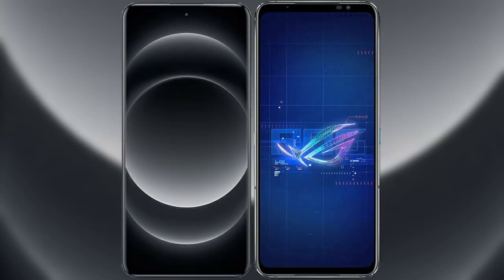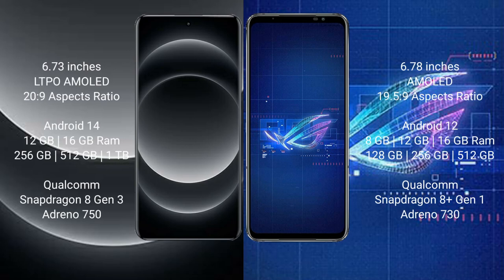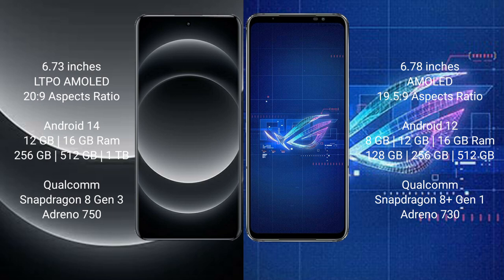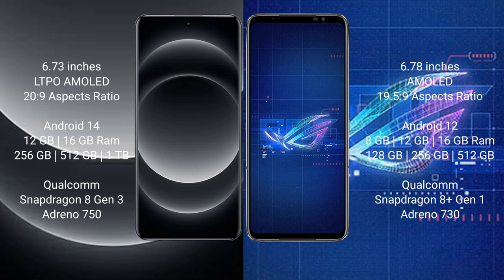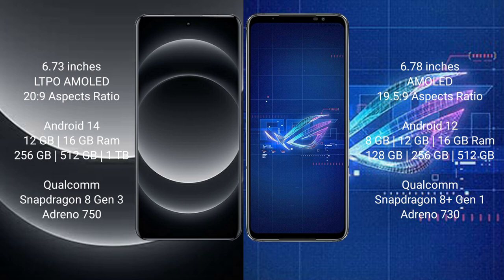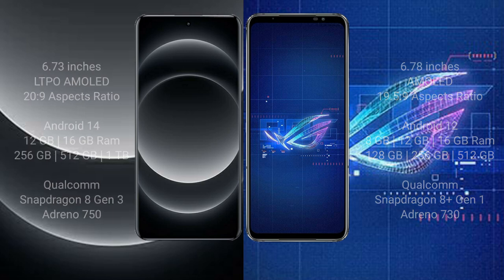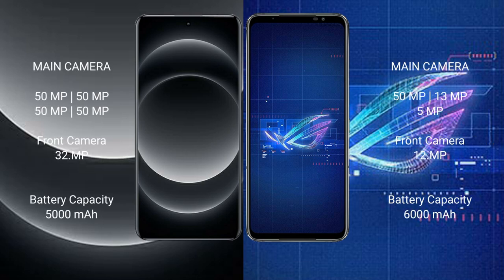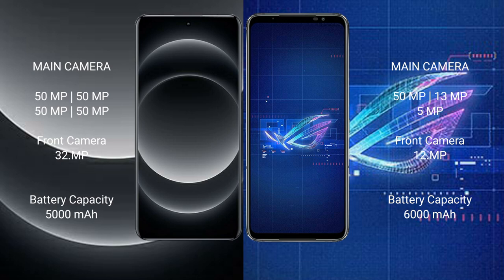Xiaomi 14 Ultra vs Asus ROG Phone 6 Review